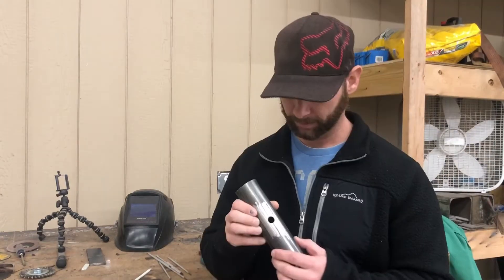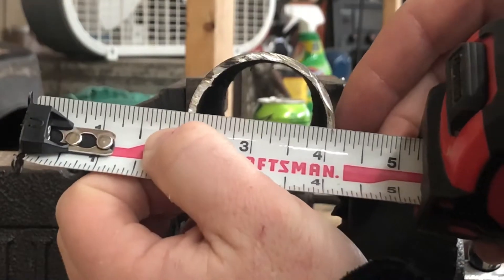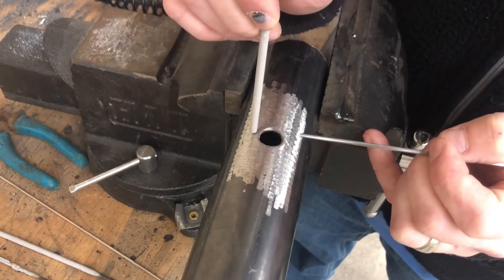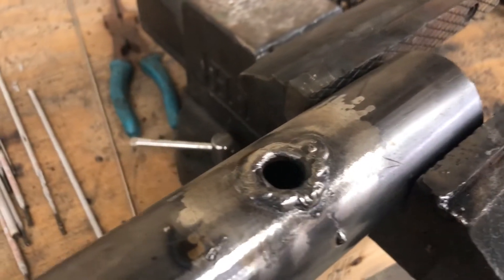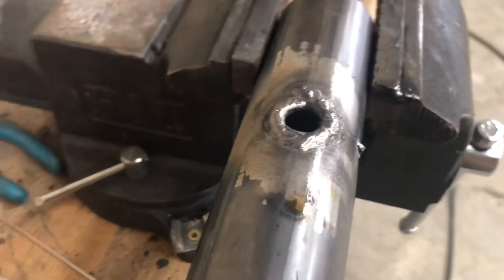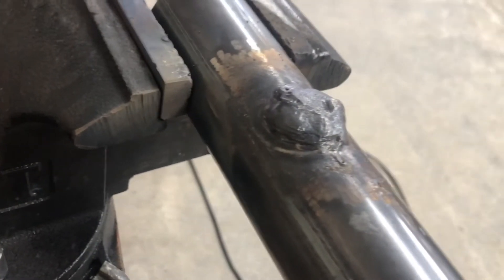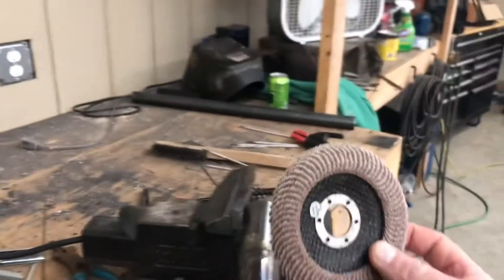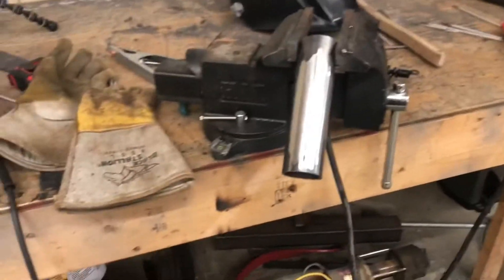How to Stick weld big holes with arc welder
Learn to weld big holes arc welding?Welding holes and gaps can be challenging when you are learning to weld. This video will help you understand how to do this process. weld big holes how to weld gaps stick welding big holes how to fill gaps stick welding how to weld holes